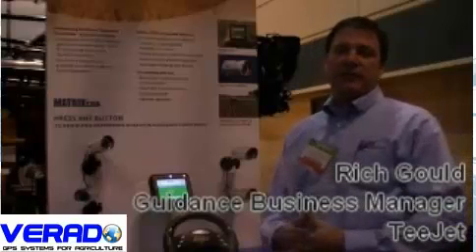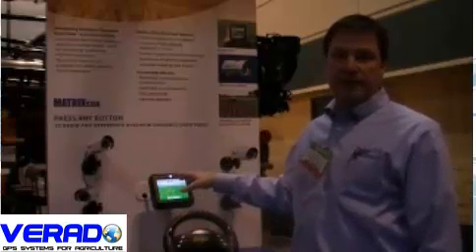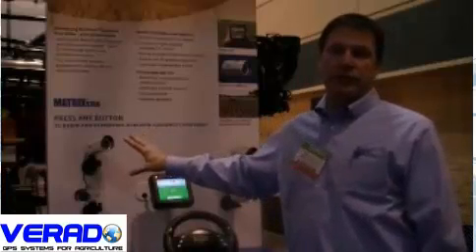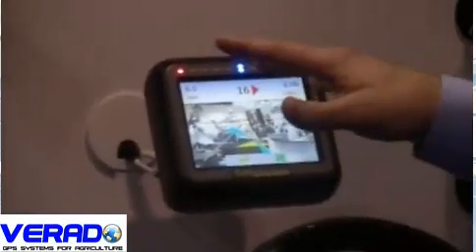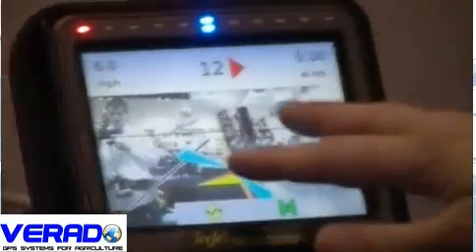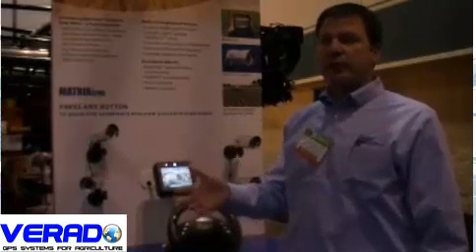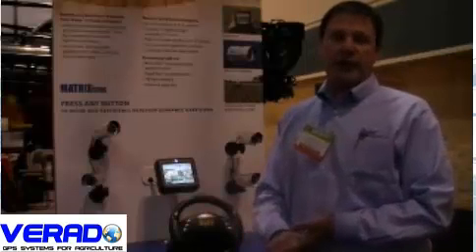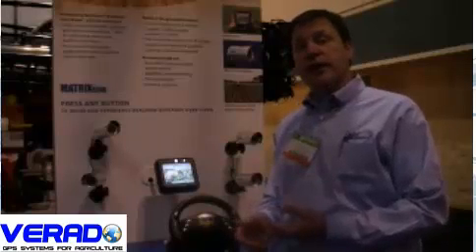Prezentare Matrix 570: GPS agricol ghidare si masurare suprafete agricole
GPS agricol: Ghidare si masurare suprafete agricole

Semnal EGNOS, corectie diferentiala, FARA abonament !

- Precizie 0-20 cm

- Receptor integrat 5 Hz

- Ecran tactil color

- Calculul suprafetei dupa contur sau in timpul lucrarii

- Soft pentru transformarea masuratorilor in format acceptat de APIA (declaratii APIA)

- Indica numarul randului (pasajului)

- Inregistreaza puncte virtuale

- Vizualizarea zonei lucrate

- Export (descarcare) date catre calculator in diverse formate (SHP, PDF sau KMZ Google Earth)

- Stick USB

- Optional ghidare video (camera video, IR)

- Alimentare 12 V